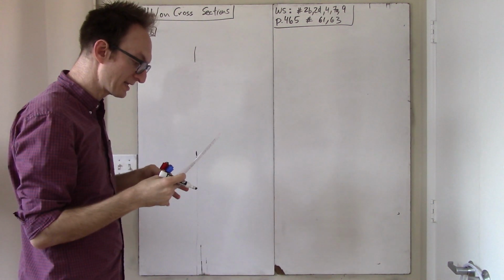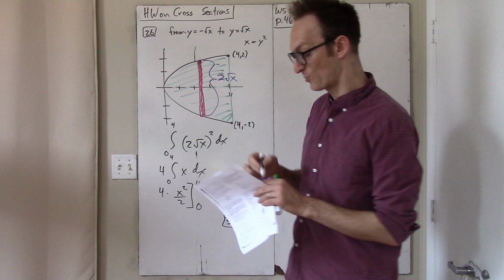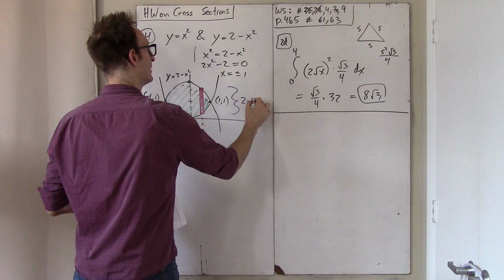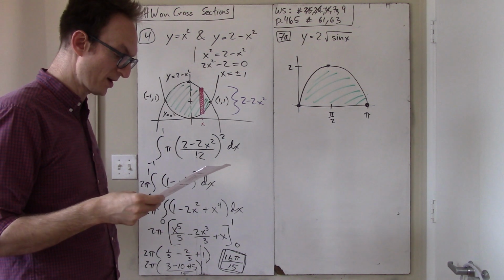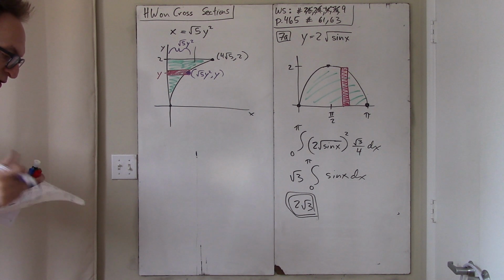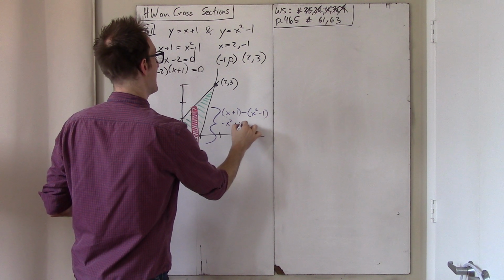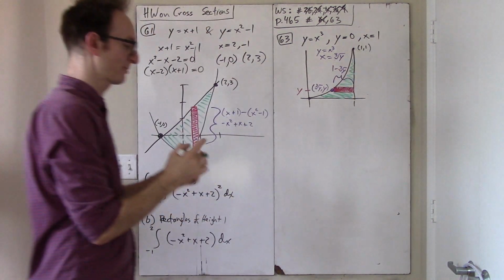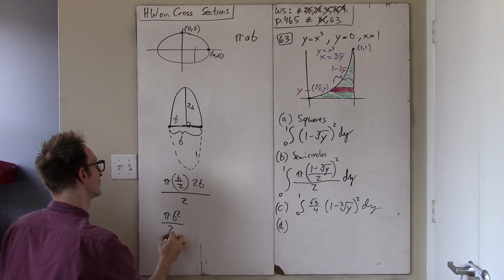Analysis 1A - Going over HW on Volume by Cross Sections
Analysis 1A - Rose - MBHS - Blair - Going over the HW on finding volume by method of cross sections: # 2b, 2d, 4, 7a, 9 from the worksheet & p. 465 # 61 & 63